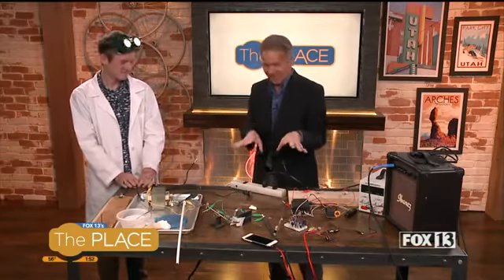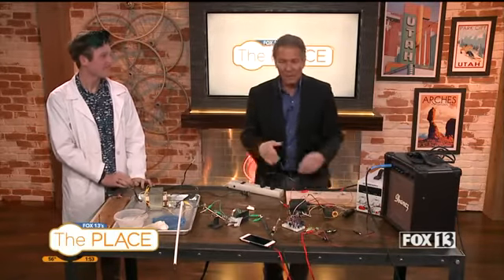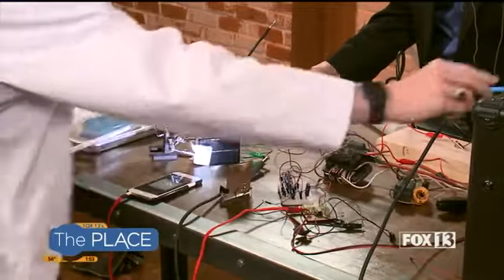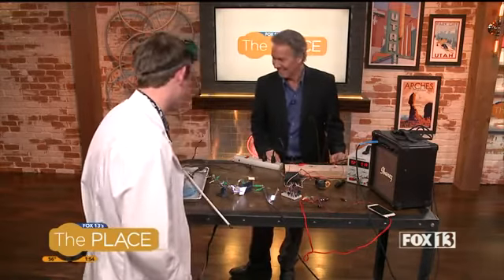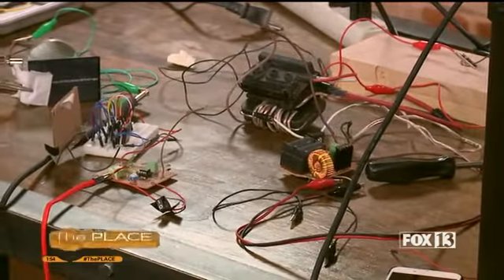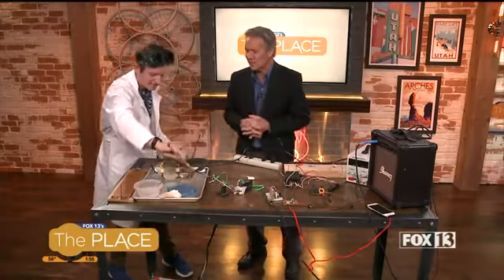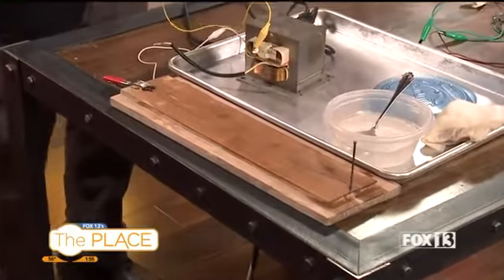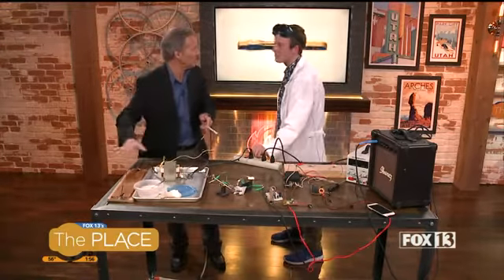Meet the local science wiz kid with nearly 90,000 YouTube subscribers!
Local teen Nate Stone talks about his popular YouTube channel and shows us some cool science experiments.